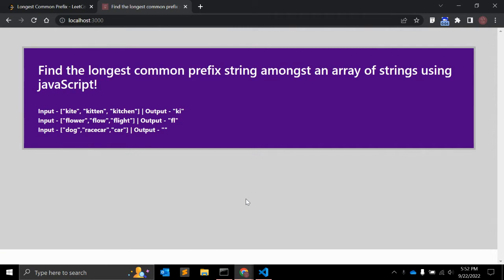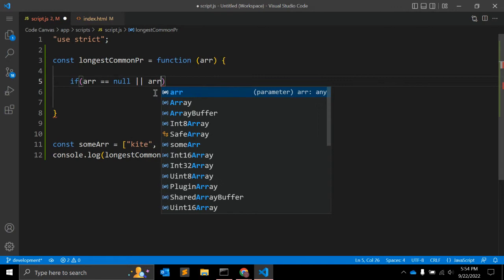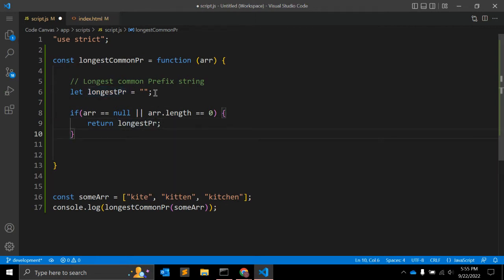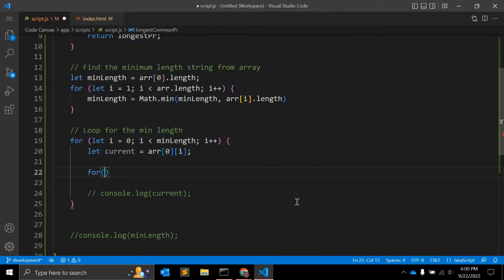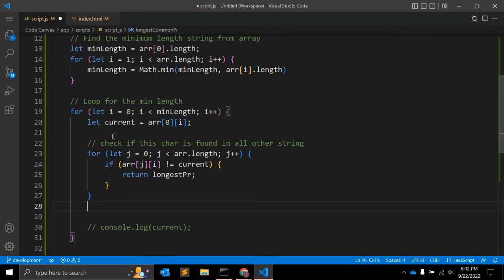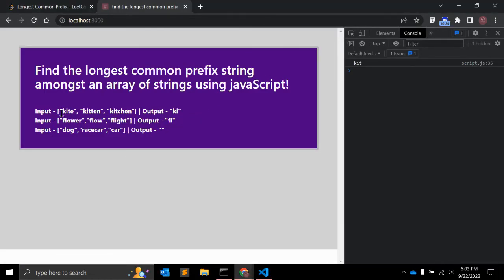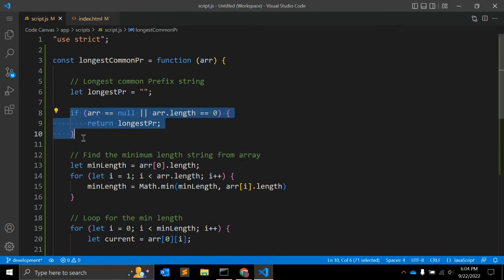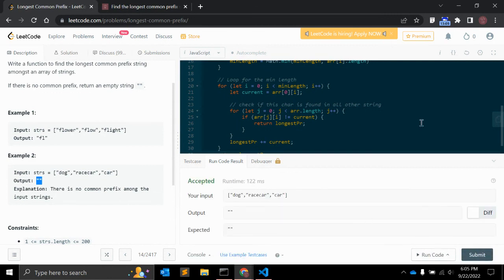JavaScript Function To Find The Longest Common Prefix String Amongst An Array Of Strings !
In this video, you will learn JavaScript function to Find the longest common prefix string amongst an array of strings!